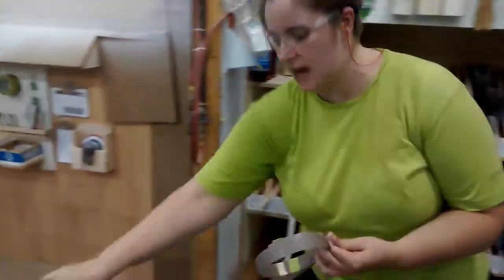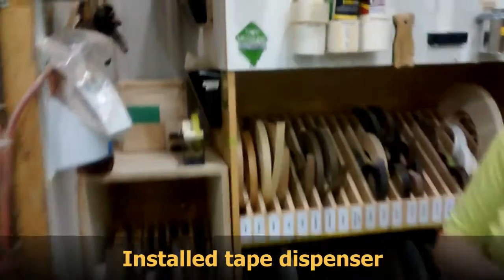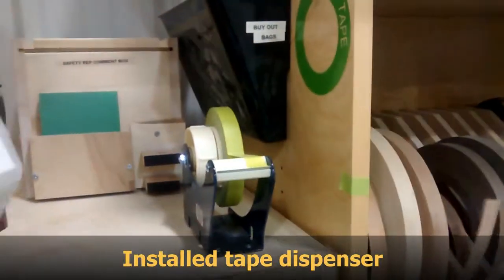Cabinet Prep Tape Dispenser At Handbanding